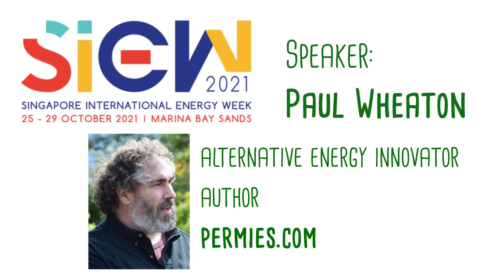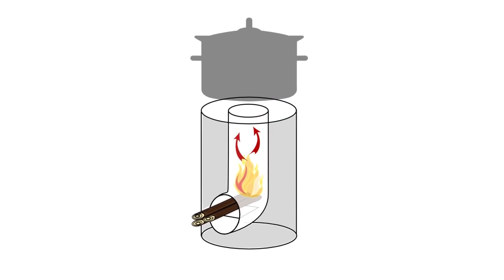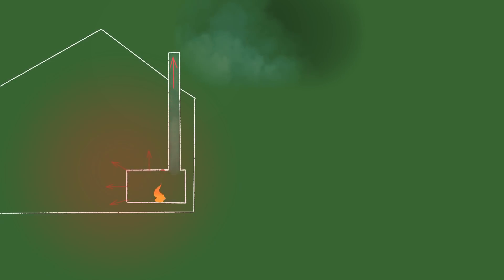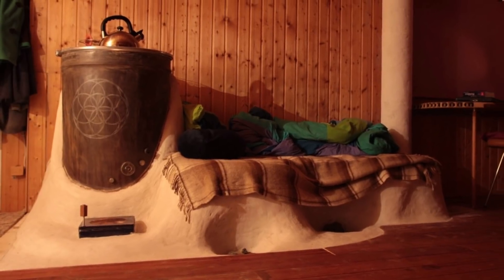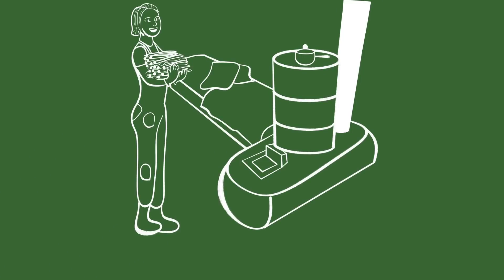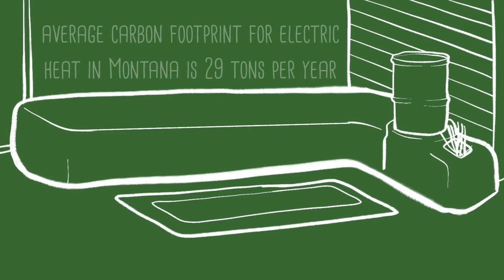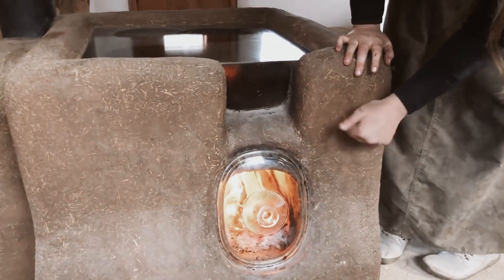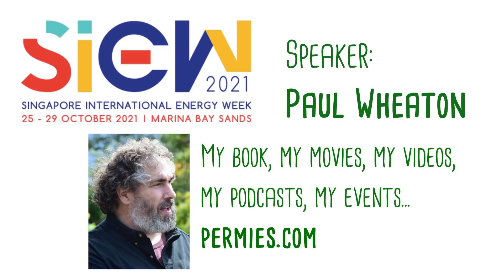Presentation for SIEW - residential heat for first world and third world countries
I'm Paul Wheaton and my mission today is to share information about residential heating and cooking that may be the most sustainable solution for both third world countries and first world countries.

The current problems are massive and devastating.

Twelve years ago I heard about an attempt to solve this with solar ovens.   The result was that the effort didn't fit the culture. Rocket stoves were introduced that would do cooking with one tenth the wood, and about a hundredth of the smoke.  Not a perfect solution, but a strong step in the right direction - because it fit the culture.  A strong reduction in pollutants and a reversal in desertification.

The rocket stove technology was modified to work as a source of residential heat called a rocket mass heater. The most popular designs being made dominantly of mud.

A conventional wood stove extracts the heat immediately [improved image than what i have in my youtube vid], so the temperatures in the fire rarely gets hot enough to burn the smoke and creosote.  Further, to keep a home warm through the night the fire is typically choked down for a slow, all-night burn.  This act will force a 75% efficient wood stove to burn at 3% efficiency.  Smoky, with a lot of creosote.

A rocket mass heater is designed only for hot burns, and insulates the fire to get to temperatures over 1800 degrees (F - 1000 C) which burns the smoke and creosote. A portion of the heat is directed to a mass which will spread that heat out over the next few days - thus eliminating the desire to have an unattended fire at night.

Rocket mass heaters started entering homes about ten years ago.  We are discovering several optimizations every year - both for first world countries, making them more handsome  - and for third world countries, exploring ways to build them from materials found in the local landscapes.

The amount of wood required to heat a home through an entire winter is so small, it could be collected from the branches and twigs that naturally fall from a few nearby trees.

In this video, we built a rocket mass heater as part of an outdoor demonstration in an hour and ten minutes. You can see the fire burning and not only is the exhaust clear but ...

The average carbon footprint for electric heat in Montana is 29 tons.  To heat that same home with a rocket mass heater is 0.4 tons.  Scaling this solution to a billion people would solve climate change.

We are re-exploring the use of this technology with cooking, but this time routing the exhaust outside.  Rocket cooktops and rocket ovens.

There is nothing proprietary here.  This information has been shared freely.

We are also re-exploring some low tech building designs that use the heat from the summer to heat a home through winter.  And, conversely, cool a home in the summer as the heat is stored.  Naturally, this form of winter heat has zero pollution of any kind.  We hope to get the design to the point that this form of construction is less than the cost of building a conventional home.

Thanks for inviting me to speak at the Singapore International Energy Week.

More about my projects can be found a permies.com

Kyle Neath
Mehron Kugler
Kerry Rodgers
Bill Crim
Dolius
Greg Martin
Vention Bartell
Bill Erickson
Ashley Cottonwood
G Cooper
Bryan Beck
Paula Creevy
Pasquale DeAngelis
Denzil crews
James Tutor
Eric Tolbert
danita neu
Polly Jayne Smyth
Opalyn Brenger
Candice Crawford
William Kearns